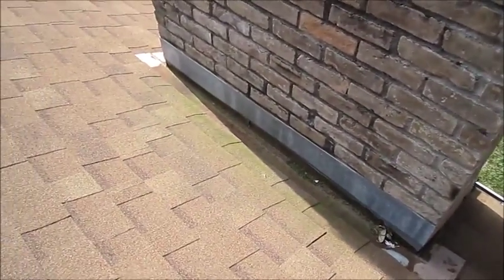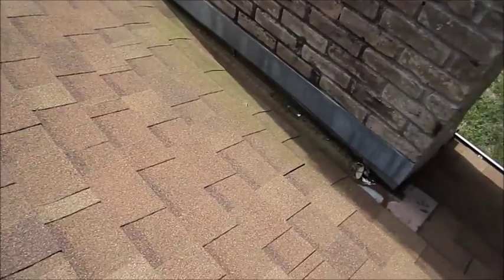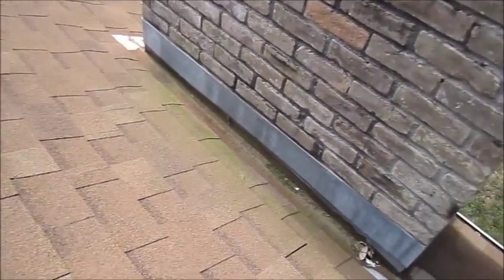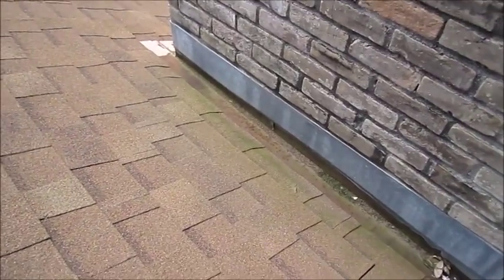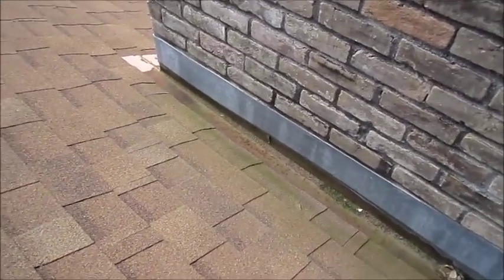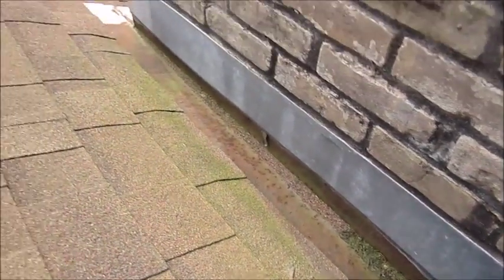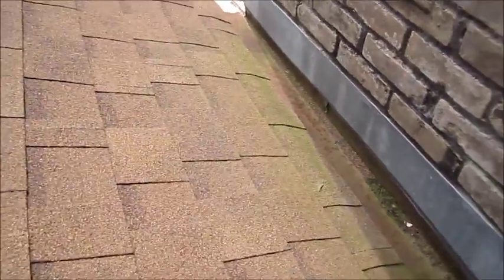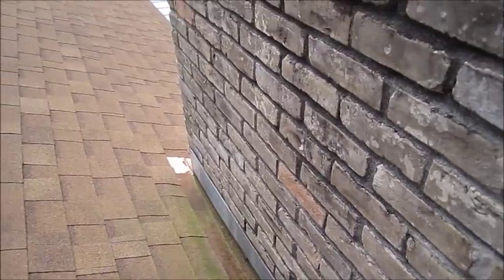Chimney Inspection Showing The Need For A Cricket | Call Us!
| Home Inspection Longview | HK Inspections

The Longview home inspection company,HK Inspections, shows Chimney Inspection Showing The Need For A Cricket.

For the best Longview home inspection, people trust the professional home inspectors at HK Inspections. Our home inspectors help you avoid making your home purchase your most costly mistake.

HK Inspections
Jeff Kresta
Home inspection longview tx
home inspector longview tx
Home inspection marshall tx
Home inspector marshall tx